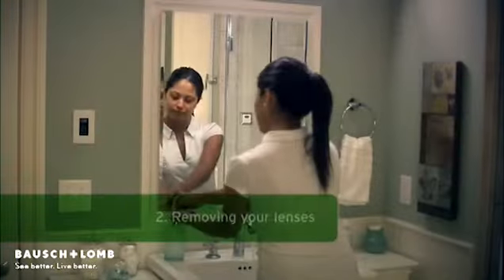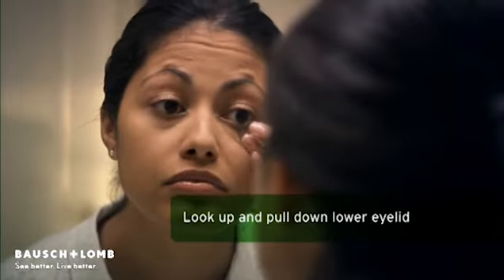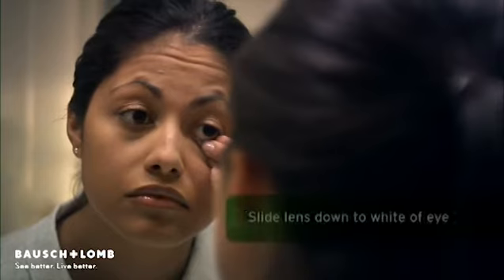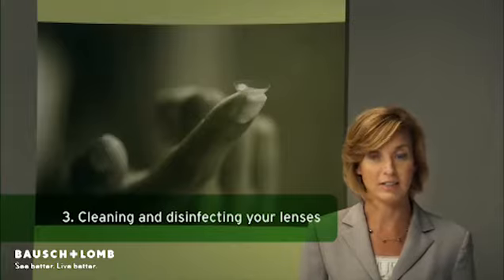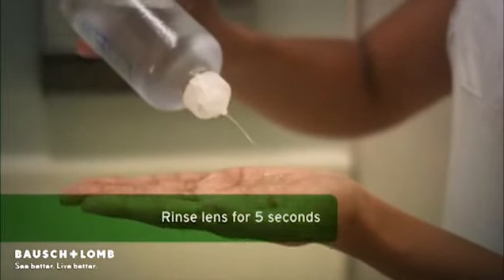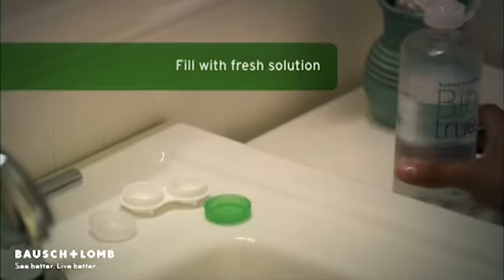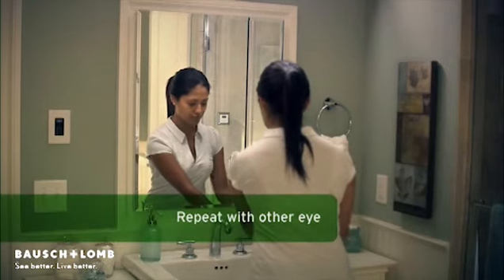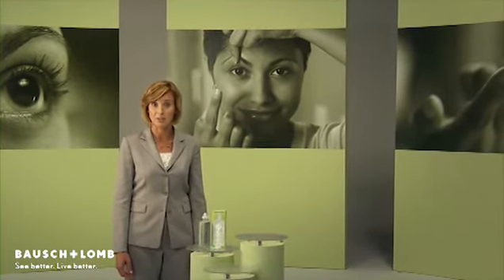How to Remove Eye Lenses / Contact Lenses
For more information on eye care solutions or to make an appointment, please